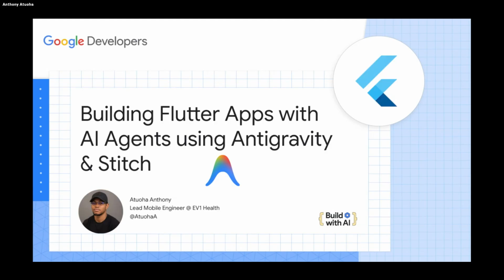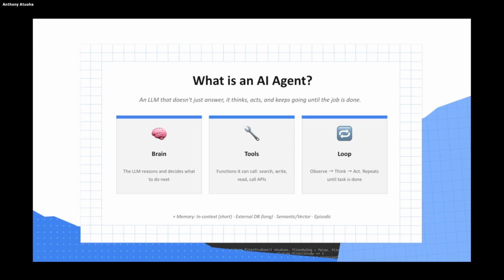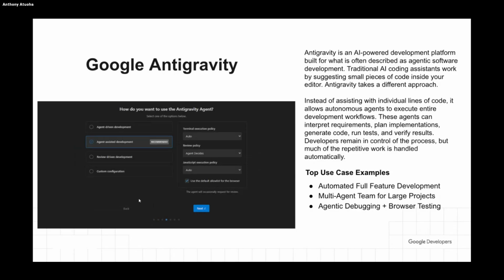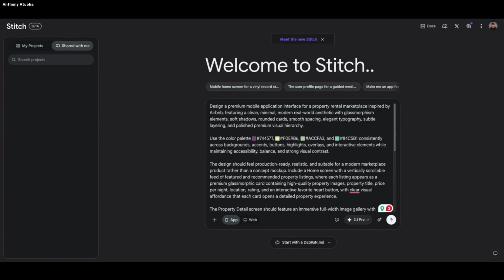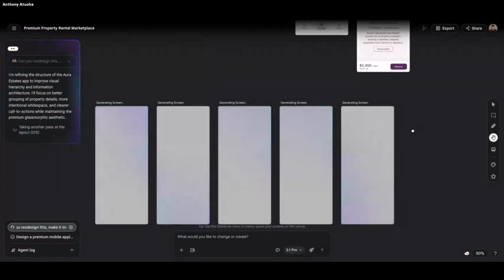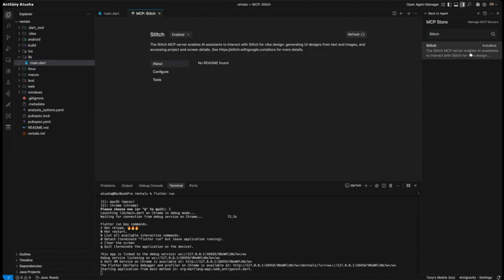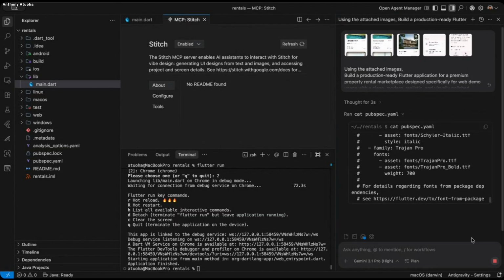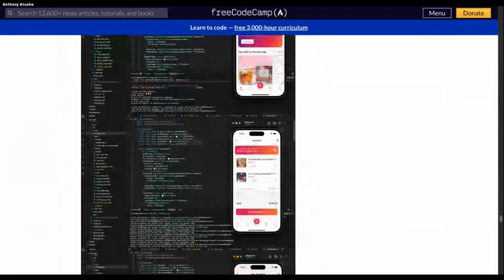Building Flutter Apps with AI Agents using Antigravity & Stitch - Build With AI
In this session, we’ll explore how AI agents are transforming the way developers build applications. Using Flutter, Antigravity, and Stitch, we’ll walk through how to design and build intelligent, responsive apps powered by AI-driven workflows.

Key Takeaways
- Understand what AI agents are and how they apply to modern app development.
- Learn how to integrate AI workflows into Flutter applications.
- Explore how Antigravity and Stitch accelerate development.
- See a real-world example of building an AI-powered Flutter app.
- Best practices for building scalable, AI-enhanced apps